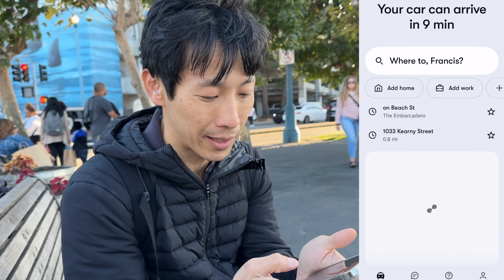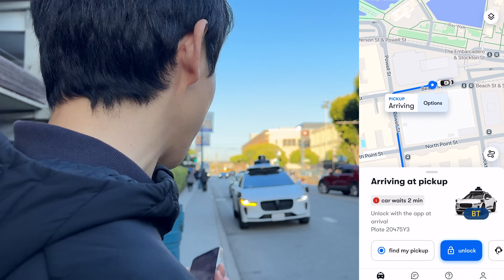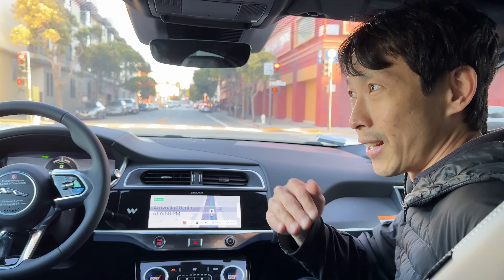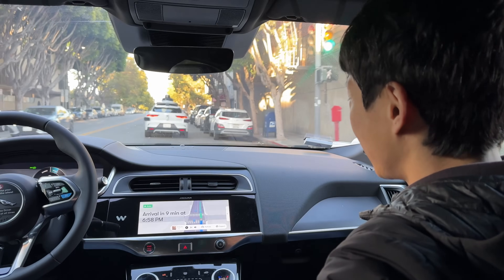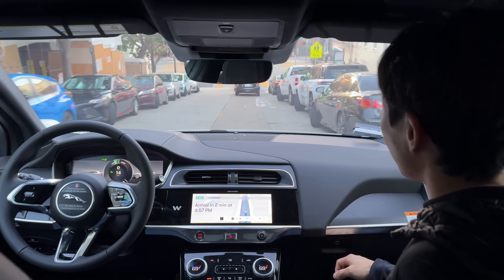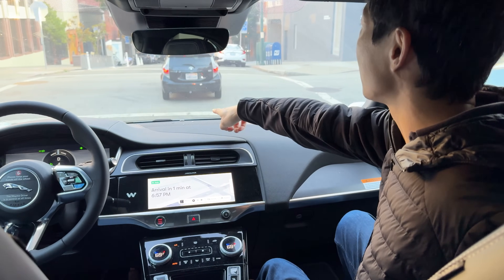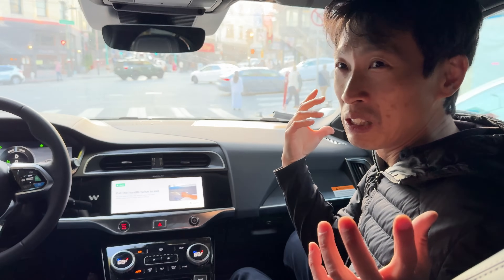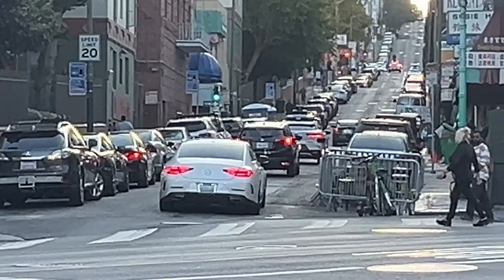My Harrowing Experience in a Waymo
I tried a Waymo ridei n San Francisco. It did several close calls and freaked me out a few times but I survived.